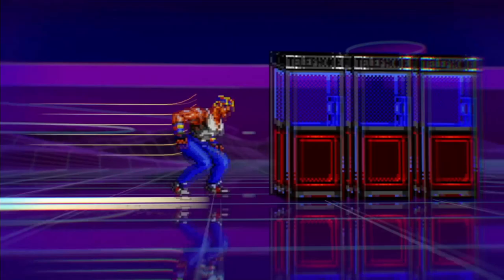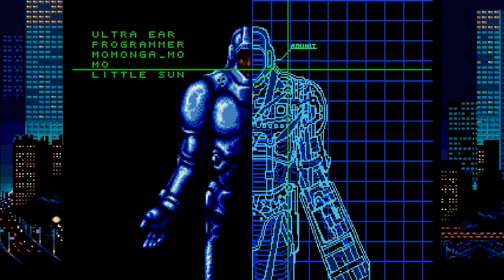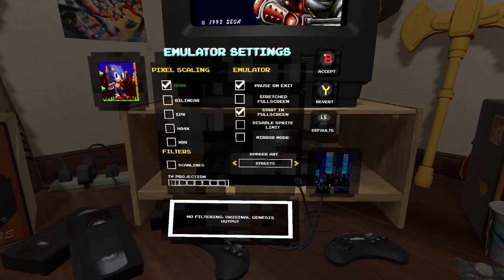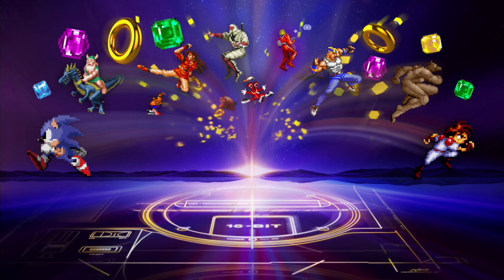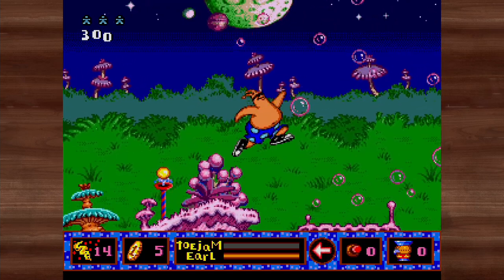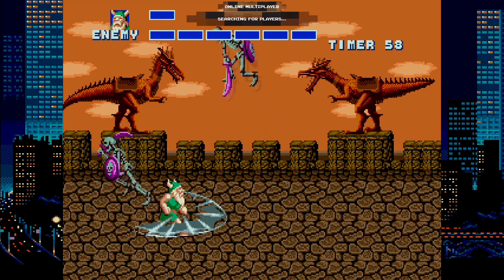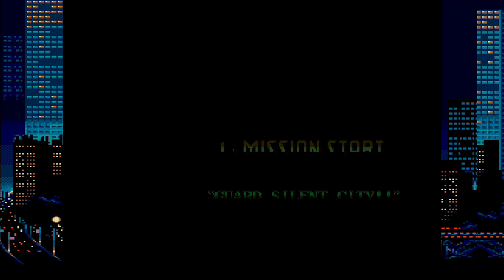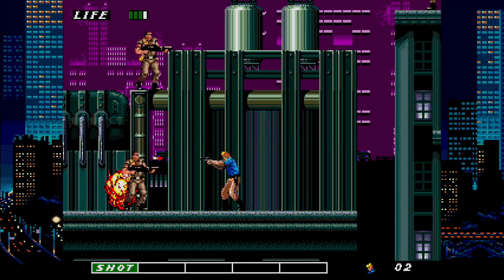The Newest Sega Collection Sucks!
I came into the newest Sega Collection hoping for a few new games, and expecting the same simple UI I saw in 2011. Little did I know the game was going an entirely different direction. There are limited new games, and they even removed some old ones.  Overall I am disappointed in this games design choice. They had an interesting idea for the virtual game room, and then made it a joke.
I love sega, and I'm sorry to be so critical with one of their products, but the last game was better by a longshot.